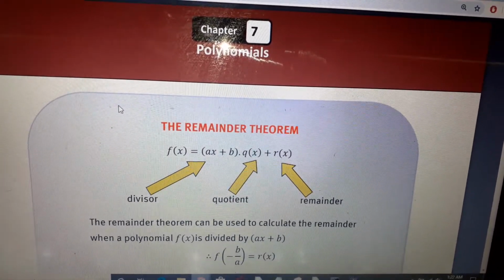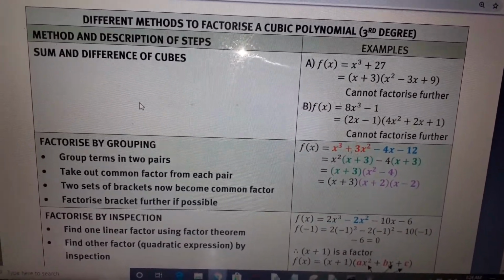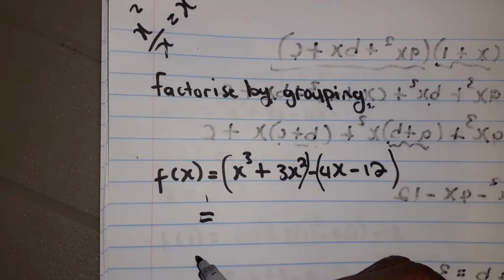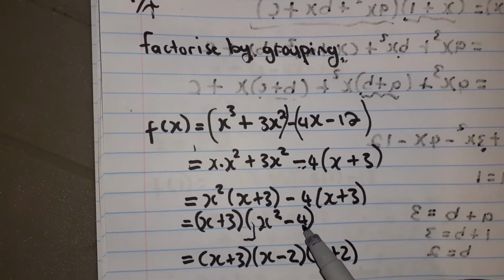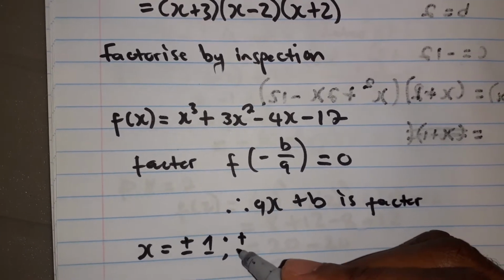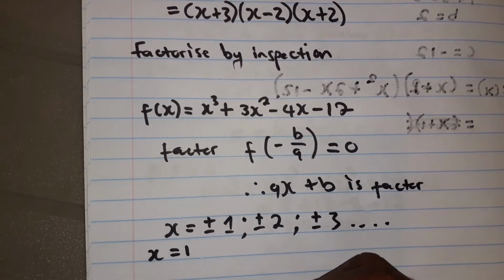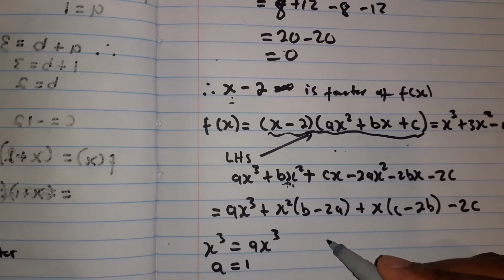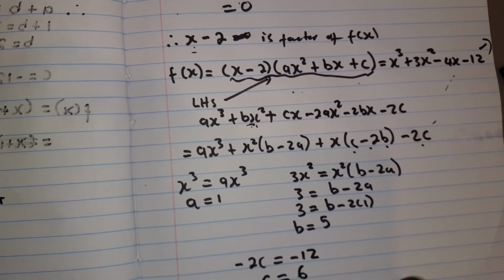Cubic polynomials part 1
In this video, I factorise cubic polynomials using the grouping and inspection methods.